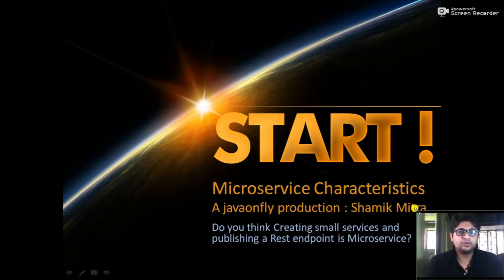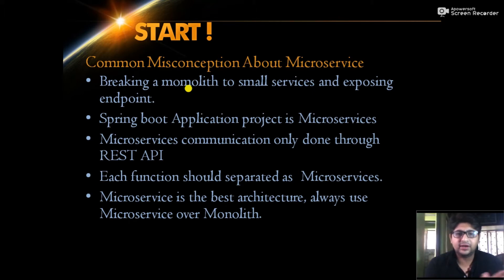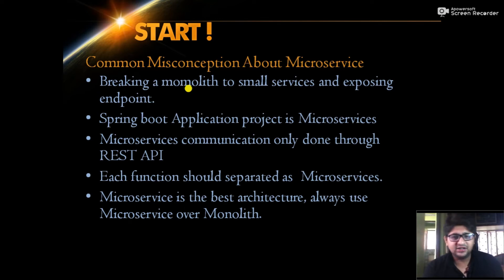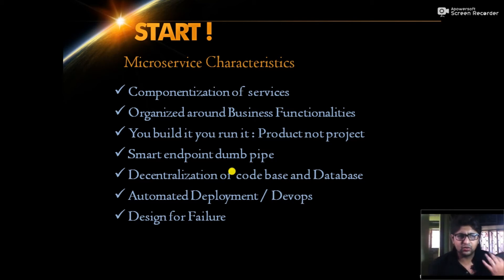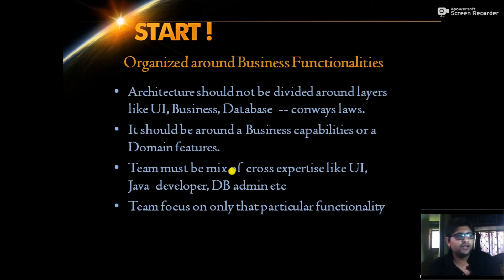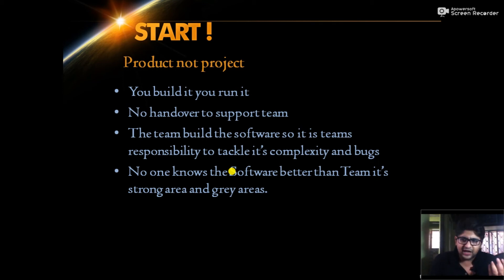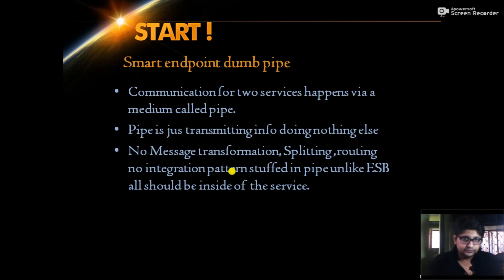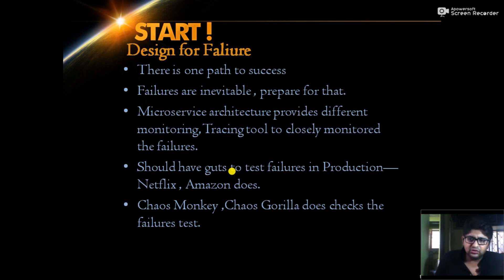Microservices Characteristics |Microservice architecture with Spring boot |Ask2Shamik|English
Ask2shamik Presents
When you create a Microservice what are the attributes you must have to follow?
What are the common misconceptions around Microservices?
Deep dive to Microservice Characteristics.
A javaonfly production -- Author Shamik Mitra